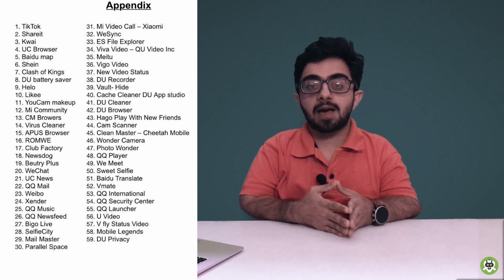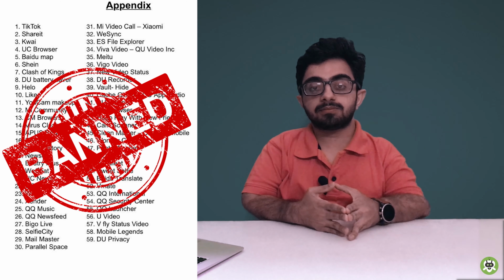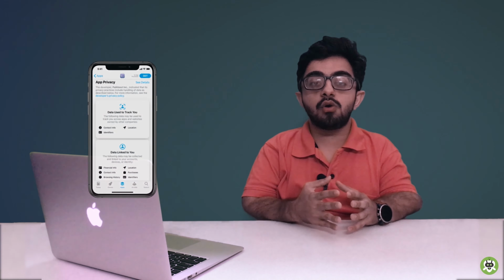How TikTok Is Spying On You And Why 59 Chinese Apps Banned In India? [Explained]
The Indian government has banned 59 Chinese apps claiming that the apps are prejudicial to the sovereignty and integrity of India, defence of India, security of state and public order.

The banned Chinese apps include TikTok, ShareIt, UC Browser, WeChat, Club Factory, and more.